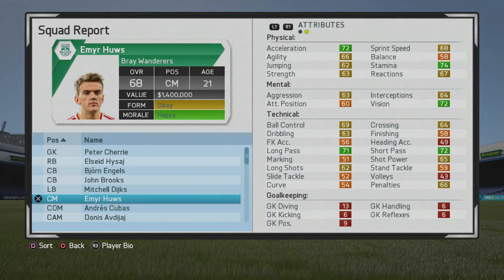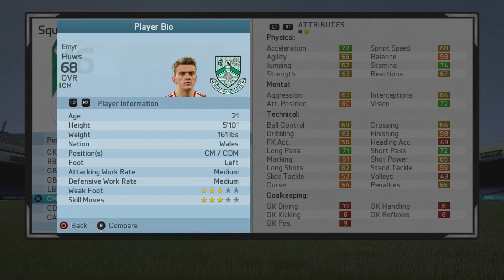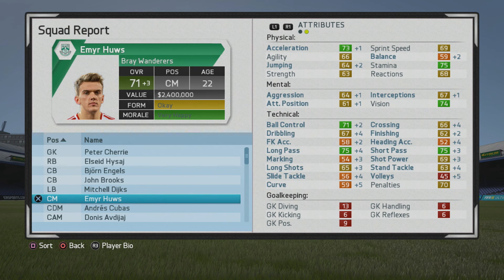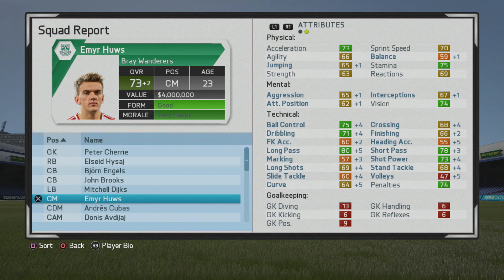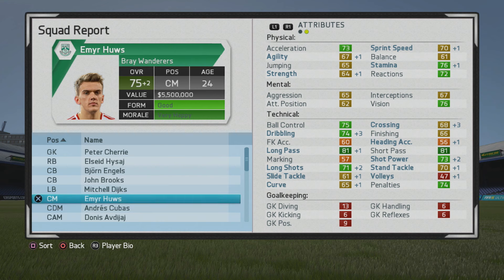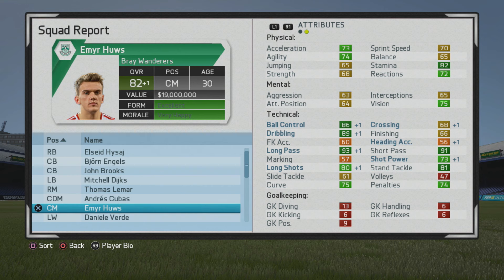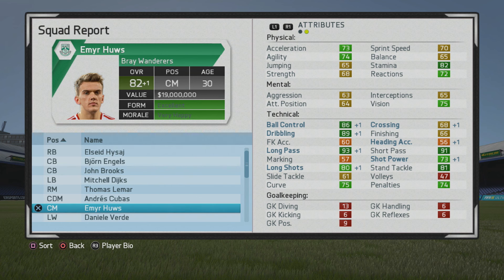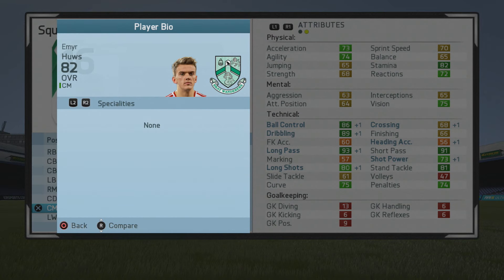FIFA 16 | Emyr Huws | Growth Test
Ended up with incredible passing and great ball control and dribbling. Created a lot of chances with passing and dribbling.